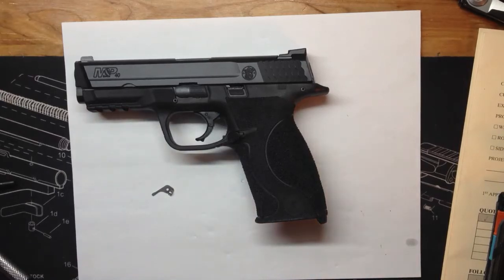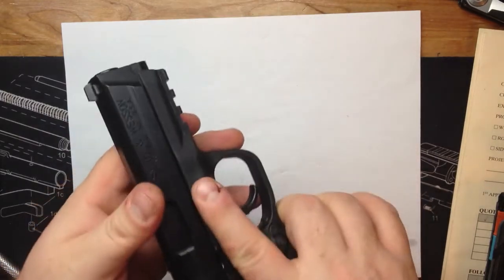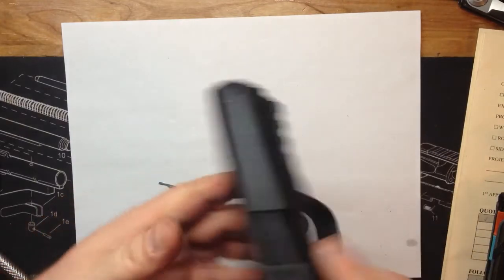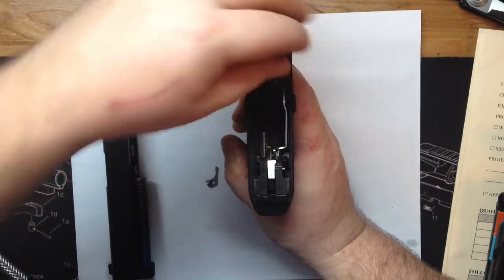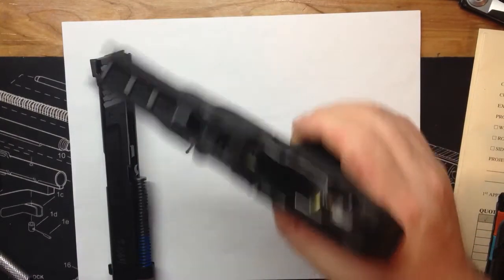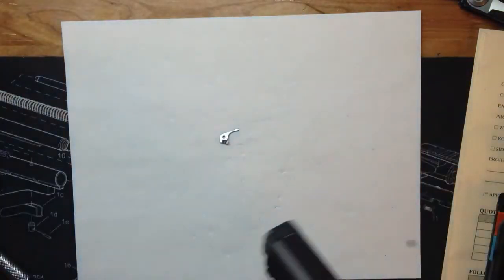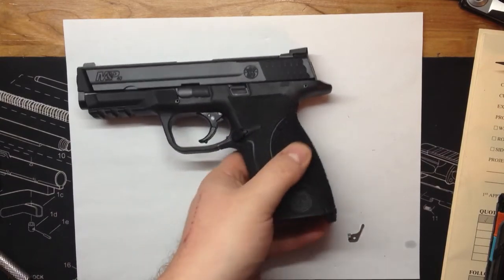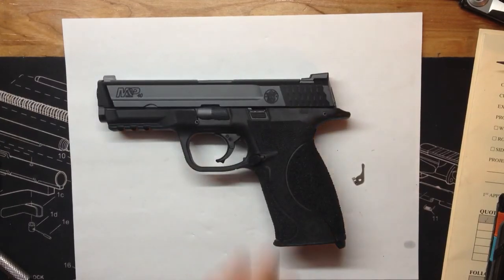M&P 40 stippled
Just an overview of the changes I have made thus far. We will see if I ever get the balls to send this to ATEi for some custom milling.